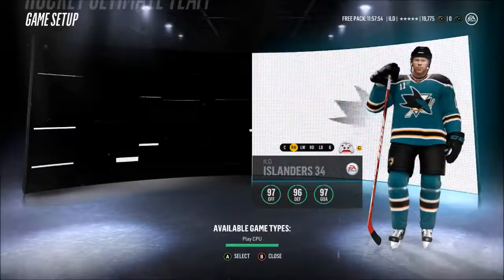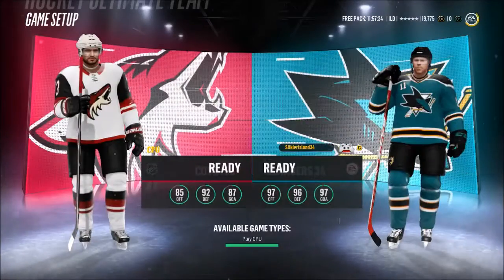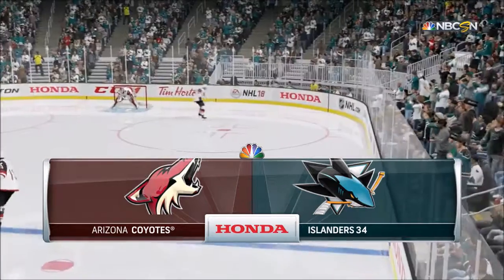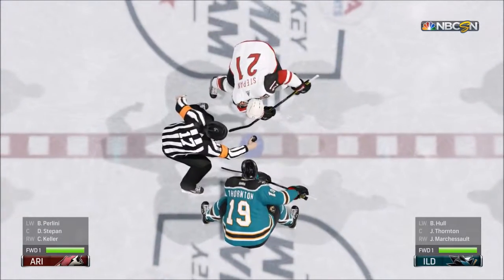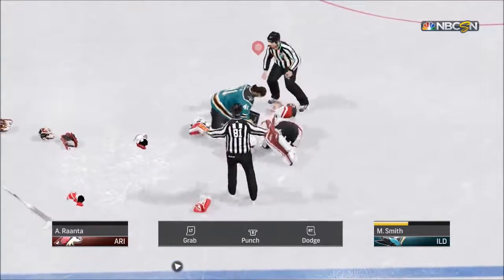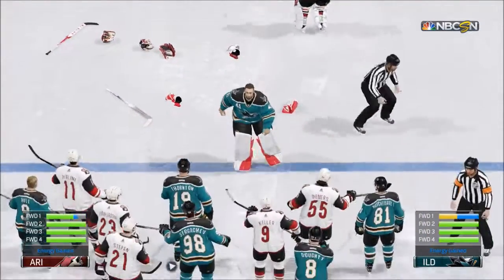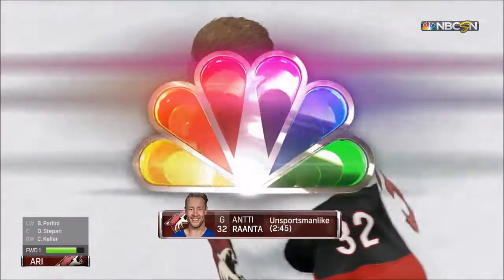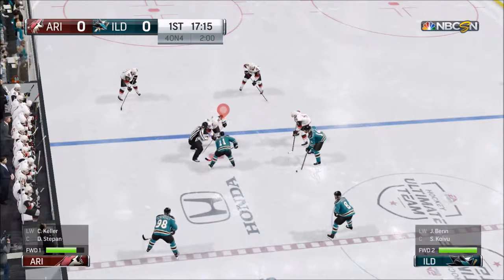NHL 18 | Have A Goalie Fight Anytime!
Hope you enjoy the video! Check out the channel for more videos!